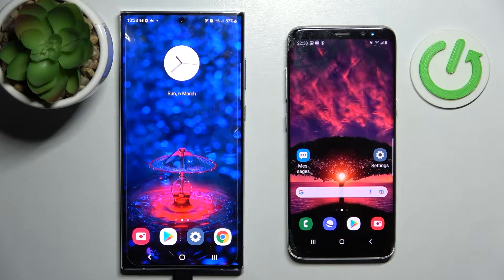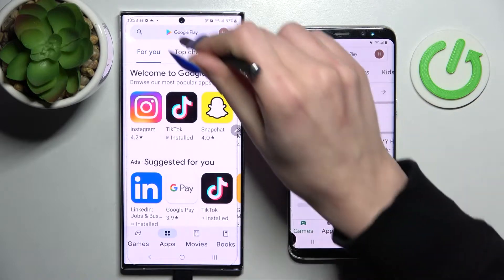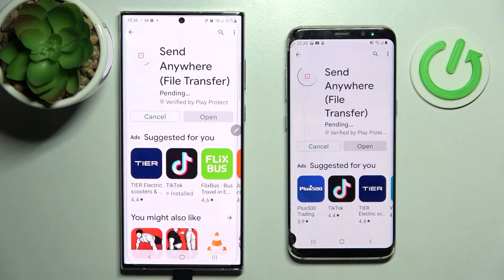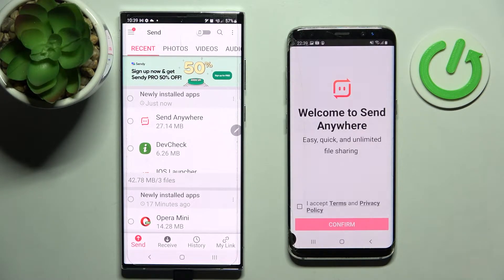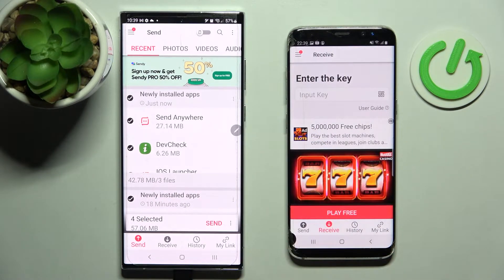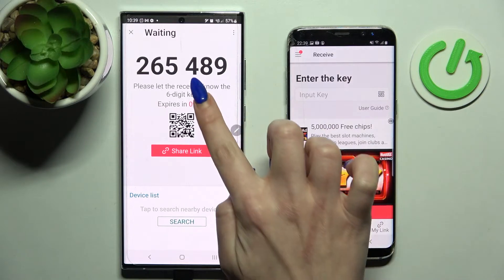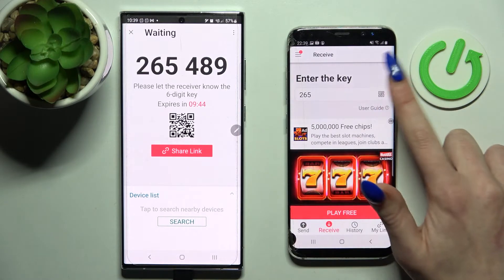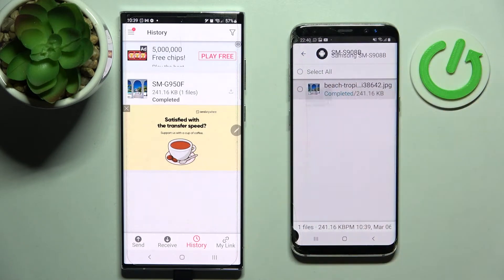Transfer Files From Samsung Galaxy S22 Ultra To An Android Device (Send Anywhere )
If you want o transfer files from Samsung Galaxy S22 Ultra to any Android Device, this video might be essential. Simply follow our step-by-step video tutorial and learn how to migrate Samsung Galaxy S22 Ultra to any other Smartphone devices. Our channel grows, thanks to you! There's hundreds of videos uploaded daily in which we show functions and settings of many devices, go check them out, if you want to expand knowledge about your smartphones, routers, tablets, etc... Consider leaving us Like, comment and subscription as it helps us greatly in producing more content for you to watch. Cheers!

How to transfer Samsung Galaxy S22 Ultra to new device ?
How to migrate Samsung Galaxy S22 Ultra to iPhone ?
How to move files from Samsung Galaxy S22 Ultra to iPhone?
How to transfer from Samsung Galaxy S22 Ultra to new smartphone ?